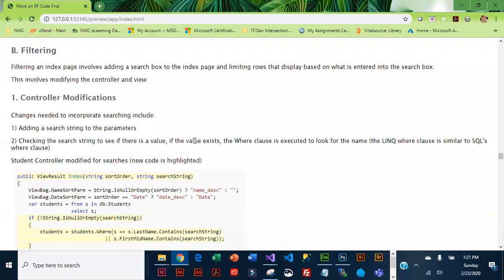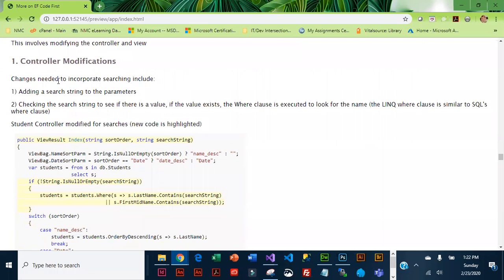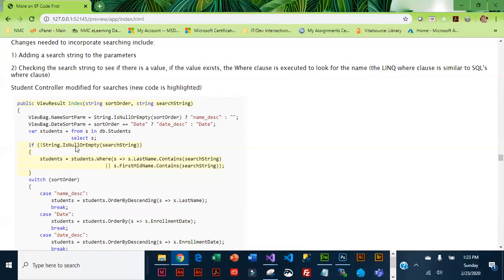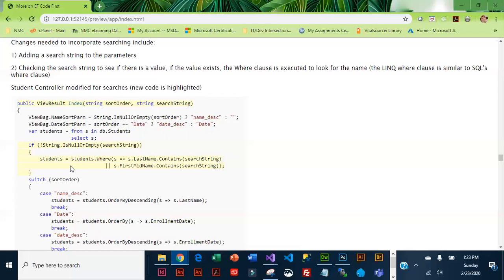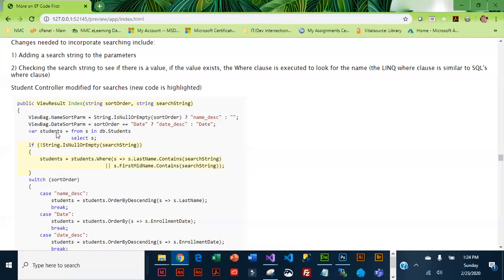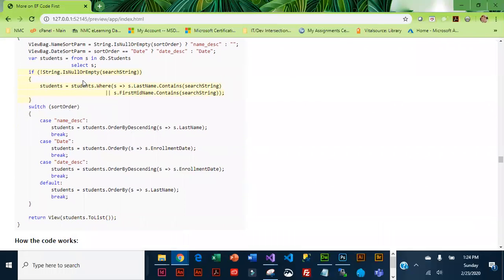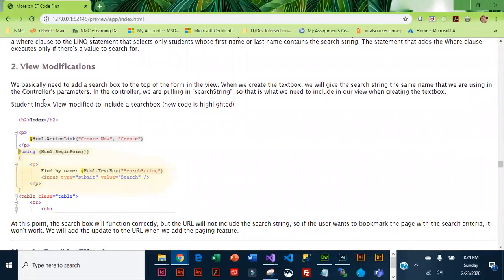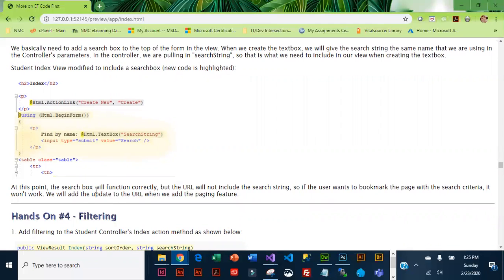MVC5 overview of how filtering works in views and controllers